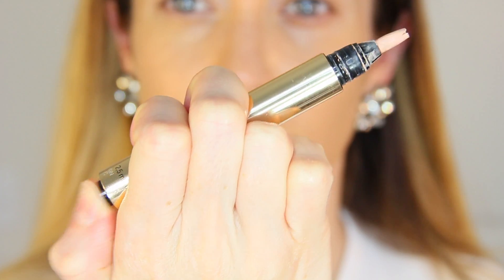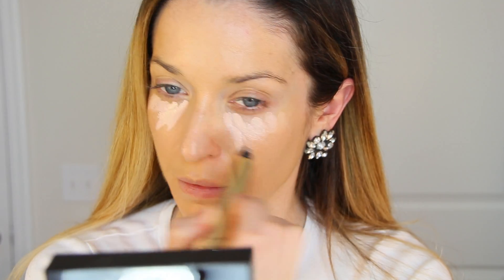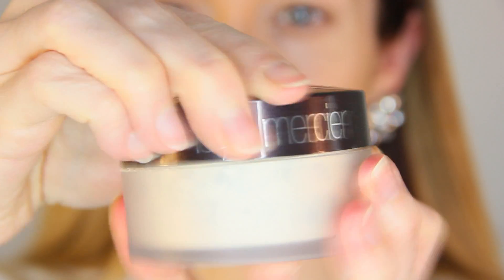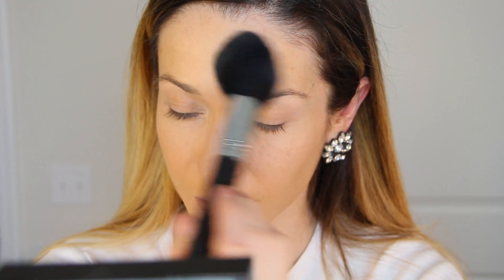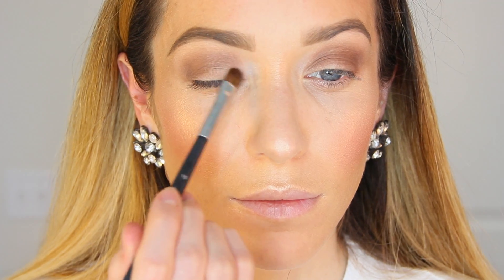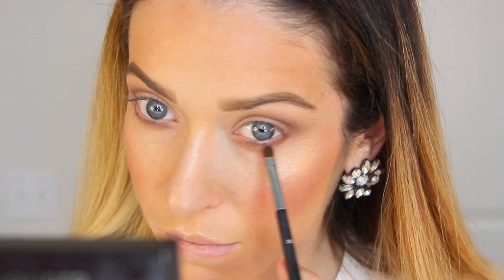PART ONE Easy Daytime Makeup Tutorial Using CHANEL Clair-Obscur Eyeshadow Palette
Hey Beauties!
I hope you enjoy Part 1 of the clair-obscur makeup tutorial, an easy everyday and more natural look. I wanted to create two videos to show how easy and versatile the palette is for creating multiple moods. Usually, I would say a matte brown eyeshadow palette isn't very special but the velvety texture makes it high quality.

Erin xx

Products Used:
308 Clair-Obscur
440 Quintessence blush
Crayon couleur mat

Required Text:
I received this product complimentary from Laura Mercier .
I received this product complimentary from Yves Saint Laurent Beauty.